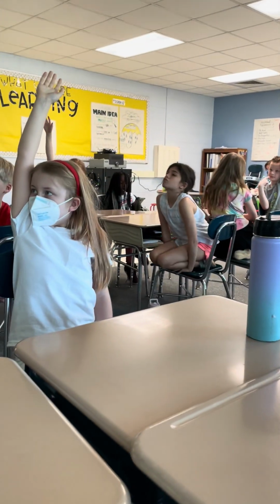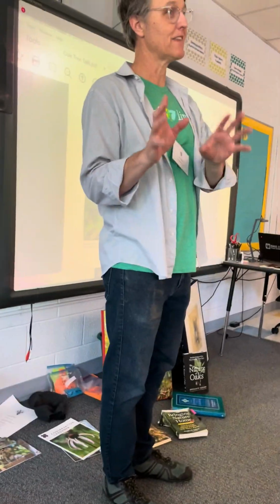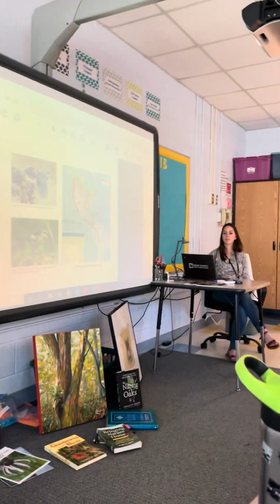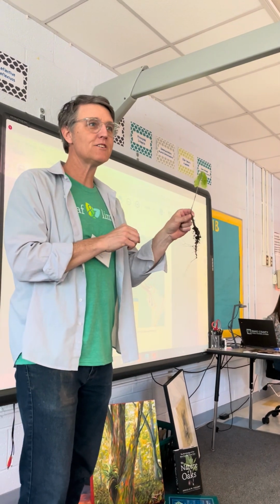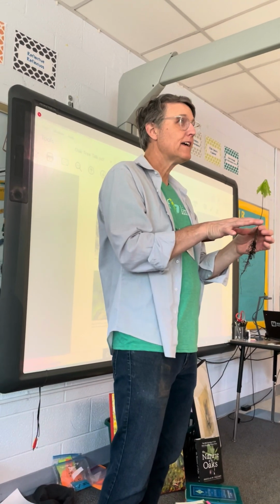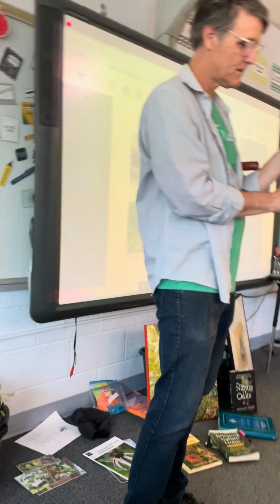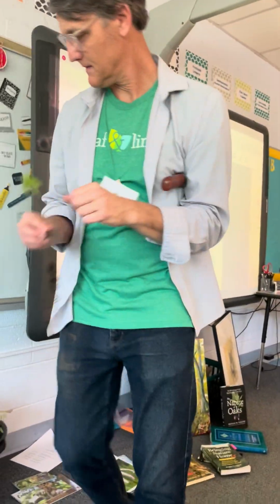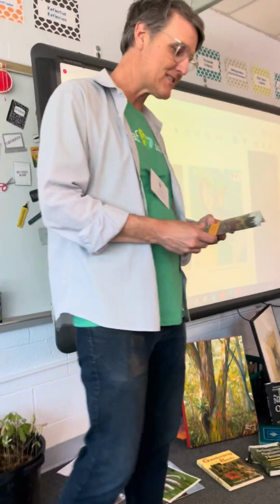Oak Tree Talk To Third Graders - Part 2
Thanks again to leaf&limb for the project pando community and providing baby trees to give to students.